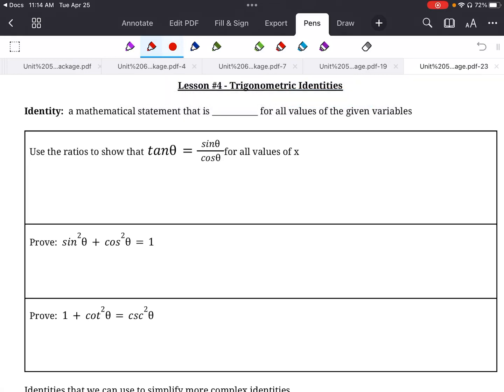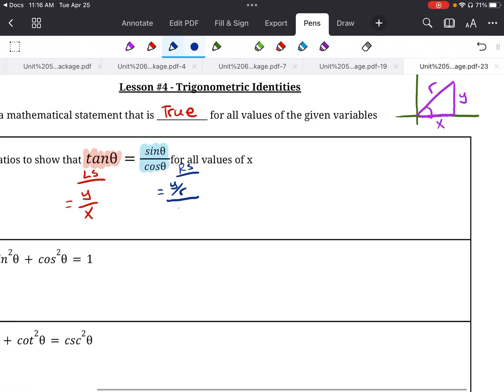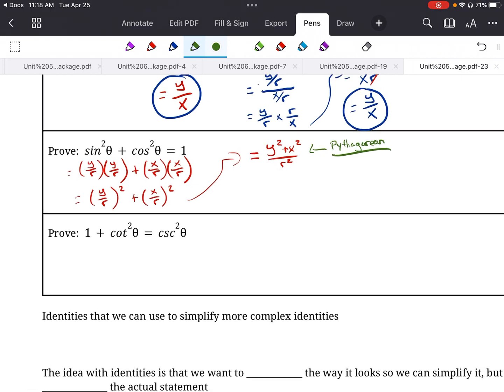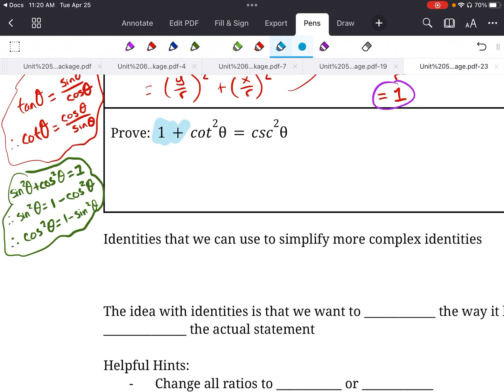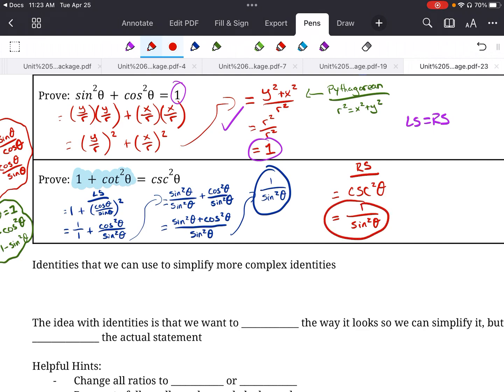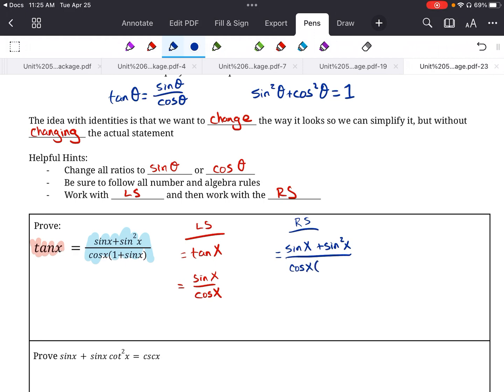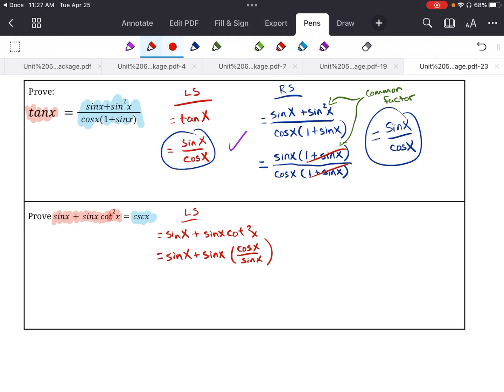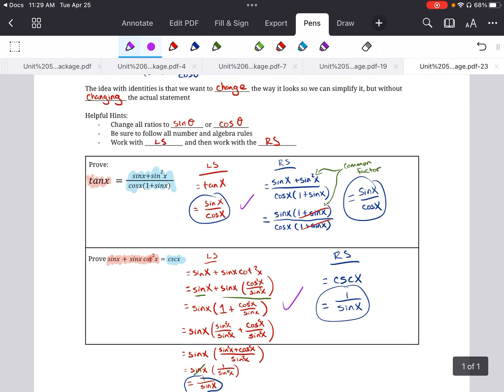MCR3U - Unit 5, Lesson 4 - Trig Identities